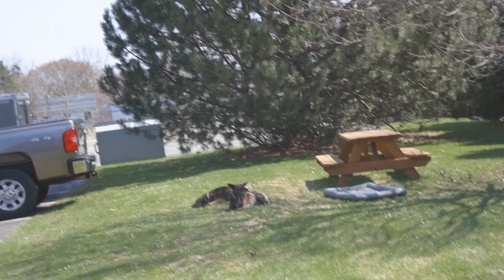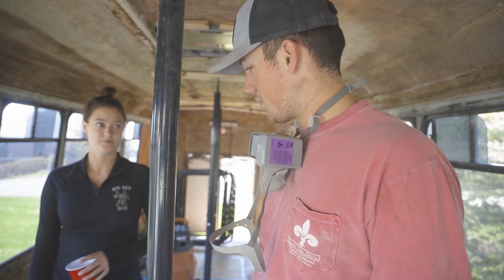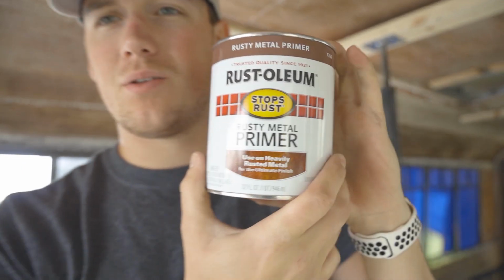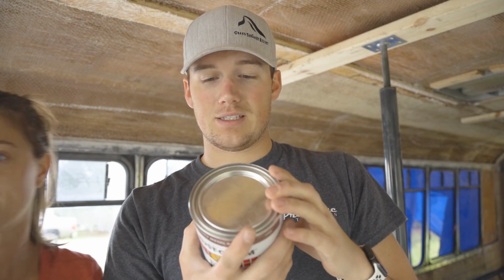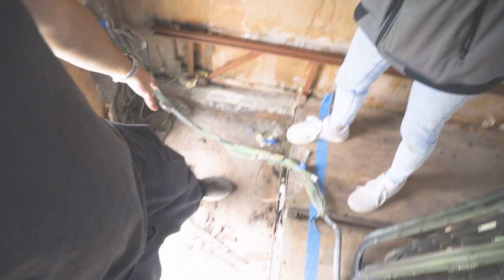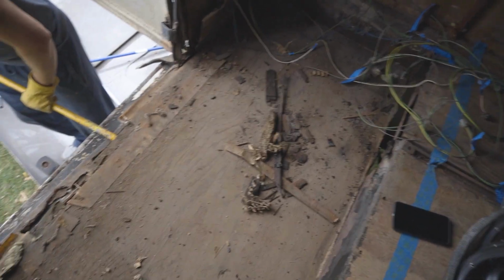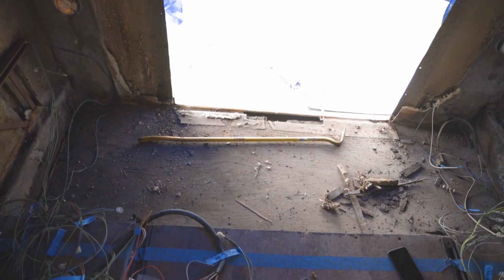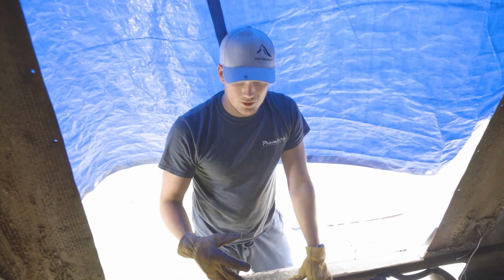Our Back Door FELL OFF...--Skoolie Ep. 10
Didn't see this coming... Well we kinda did, just not this way!

Follow the day to day updates on Instagram: @MilesOSmiles.Bus